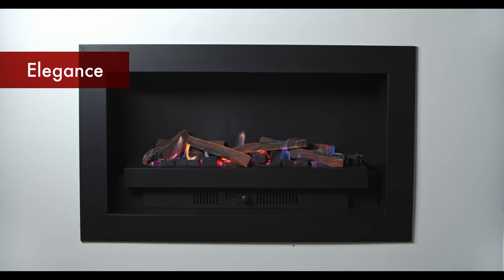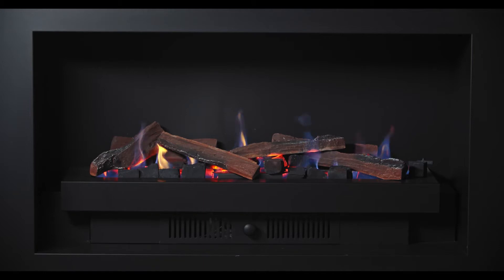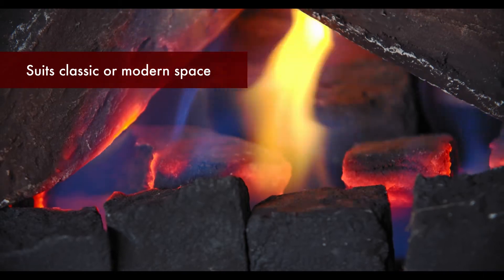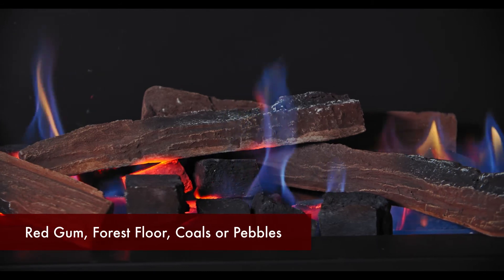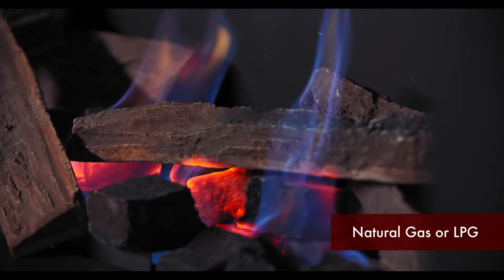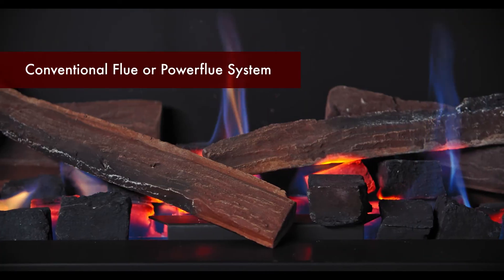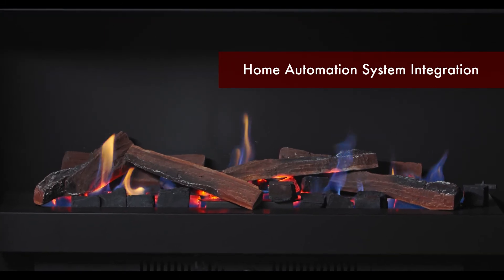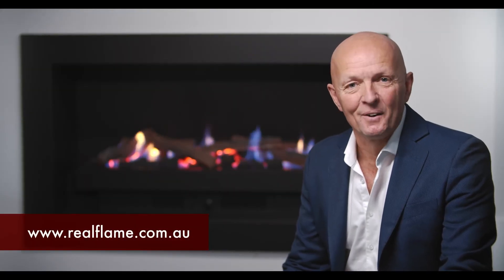Rawsons Appliances Bathrooms - Real Flame Elegance 1000ELEG Gas Fireplace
The Real Flame Elegance decorative fireplace provides total design flexibility. With 4 different size options available this style of fireplace can be optioned up to suit virtually any interior style. There are several finishes along with an assortment of fuel bed media options to bring a classic or contemporary feel to your living space.

Elegance burner size & gas type options below, prices available on application.

1000ELEG - LPG or NG available - dimensions 1100mm W x 920mm H x 450mm D
1500ELEG - LPG or NG available - dimensions 1600mm W x 1000mm H x 450mm D
1800ELEG - LPG or NG available - dimensions 1900mm W x 1140mm H x 450mm D
3300ELEG - LPG or NG available - dimensions 3400mm W x 1140mm H x 450mm D
Choice of fire bed media - Red Gum / Forest Floor / Pebbles / Coals
Stainless Steel or Black Metal trims & Accessories available
Electronic Ignition
Conventional or Power Flue options